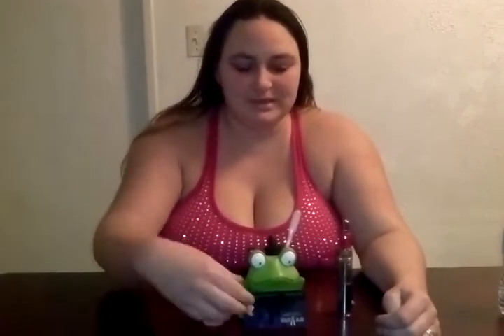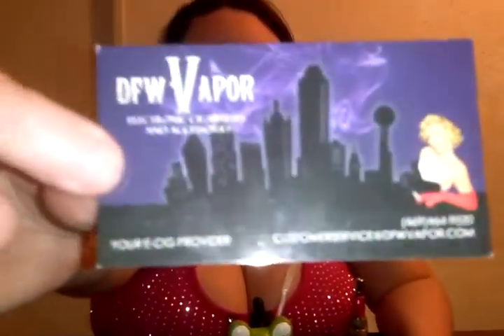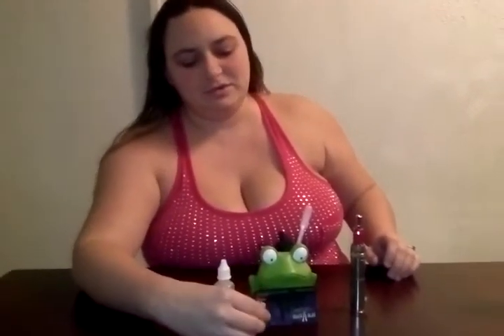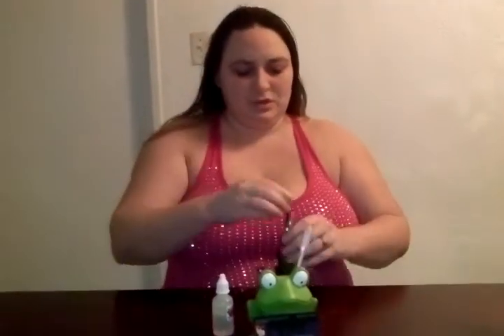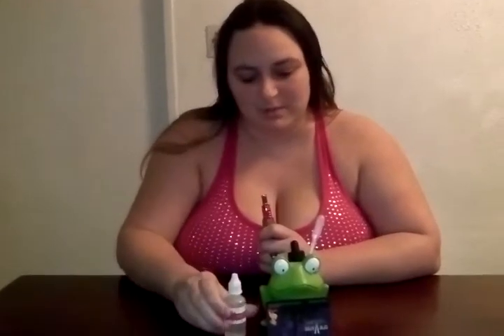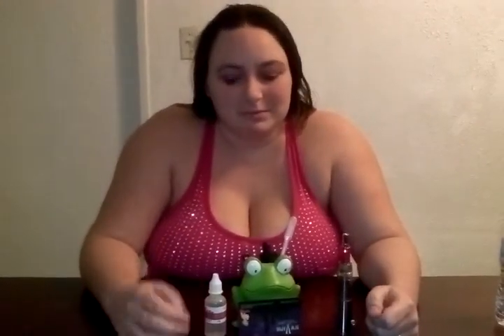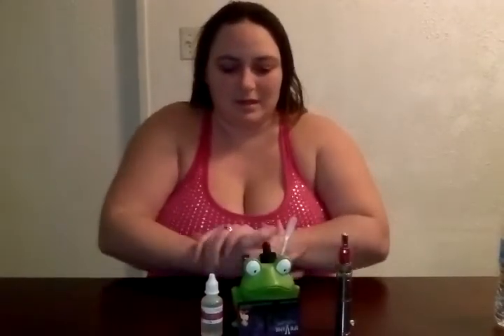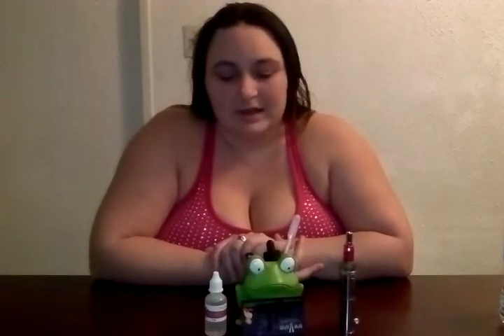Tigers blood by dfw vapor